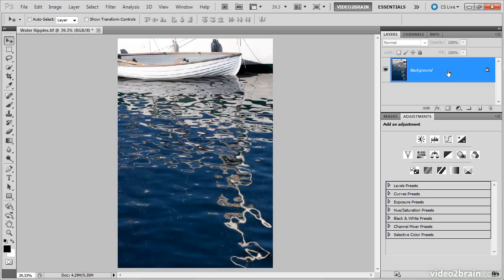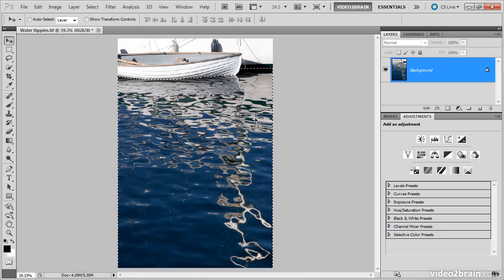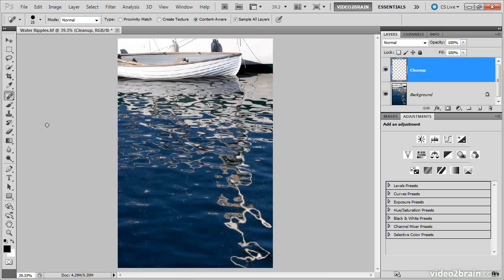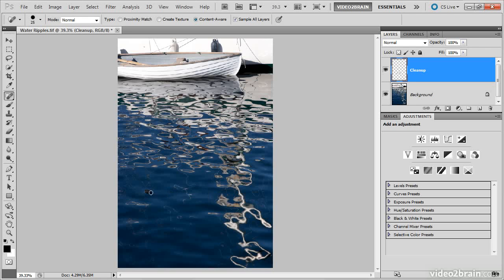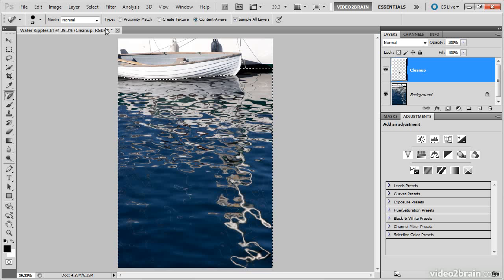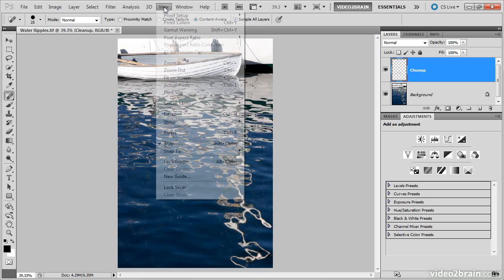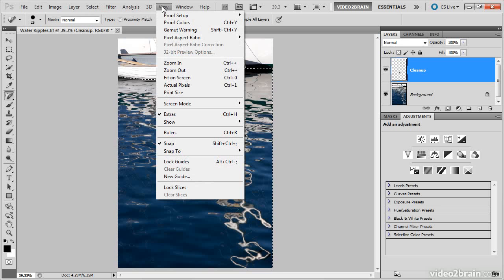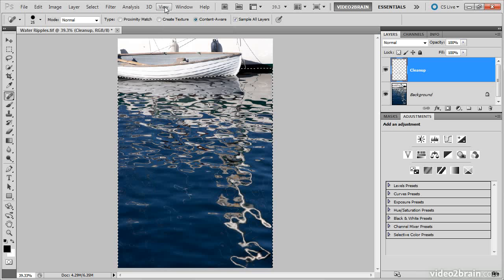สอนเครื่องมือต่างๆใน Photoshop CS Part 7